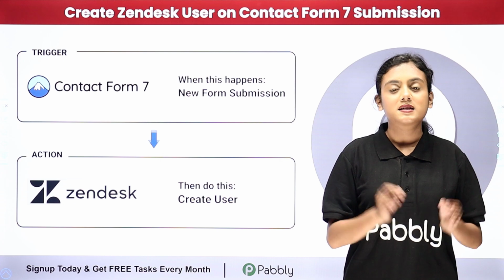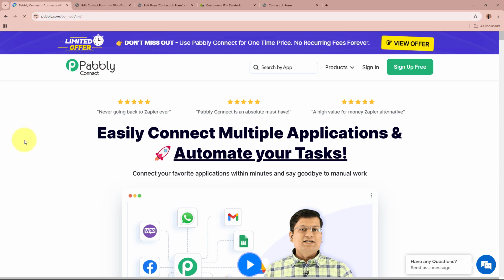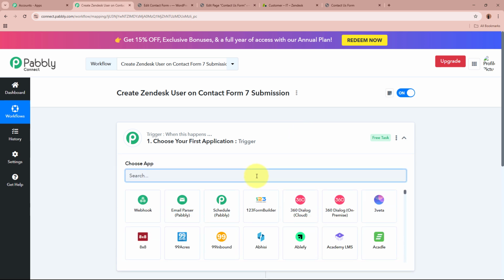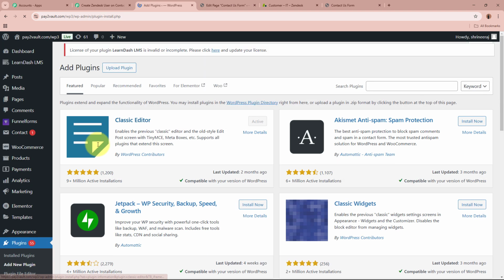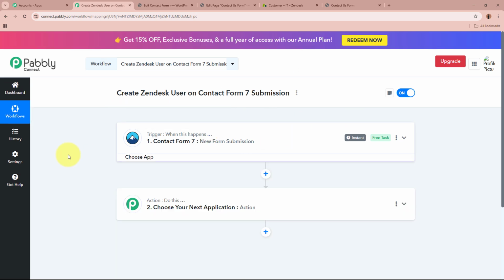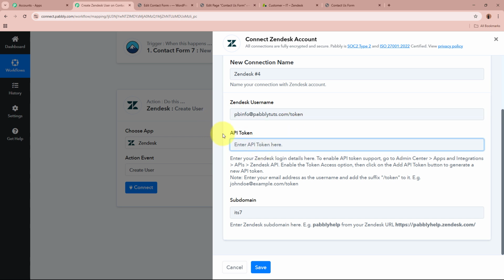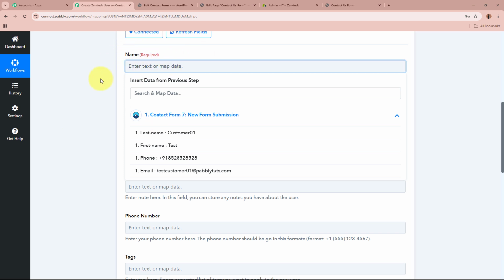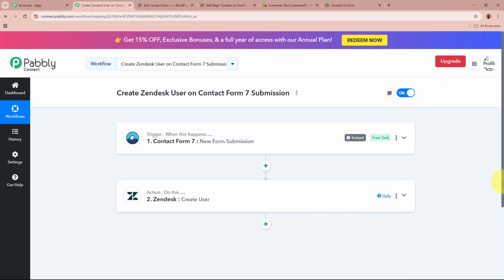How to Create Zendesk User on Contact Form 7 Submission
In this video tutorial, we’ll guide you through the process of automatically creating a Zendesk user whenever a Contact Form 7 submission is received using Pabbly Connect.

By integrating Contact Form 7 with Zendesk, you can ensure that every form submission is instantly added as a user in your helpdesk system without manual effort. This automation helps you save time, improve customer support efficiency, and streamline user management. Watch this step-by-step guide to set up the workflow and enhance your support process effortlessly!

Use Case:
As the owner of a digital marketing agency, I receive multiple inquiries from businesses looking for services like social media marketing, SEO, and paid advertising. I use Contact Form 7 on my website to collect potential clients' details. I use Zendesk to manage client communications and support requests, ensuring that every lead is properly tracked and followed up. By automating the process, every new submission from Contact Form 7 automatically creates a user in Zendesk, allowing my sales and support team to respond quickly, nurture leads effectively, and provide seamless communication throughout the client journey.

Benefits of Pabbly Connect:

1. Automation: Save time, money, and resources by automating tasks.

2. Integration: Connect various web services to create efficient workflows.

3. Security: Enjoy industry-standard security for your data.

4. Scalability: Easily add new applications and services to your workflow.

5. Cost-effective: Choose from plans suitable for different business sizes, with no charges for internal tasks.